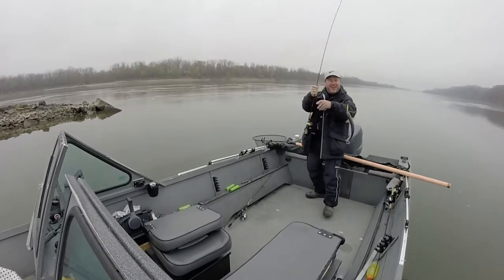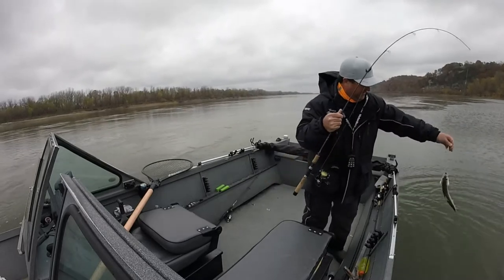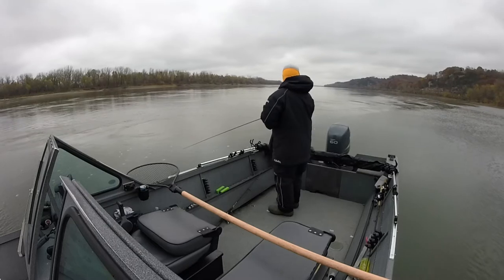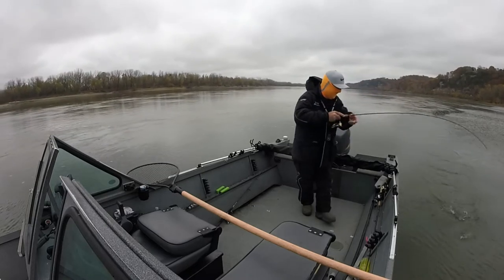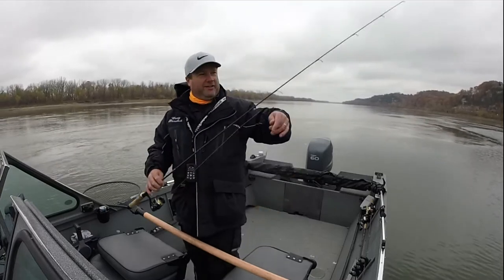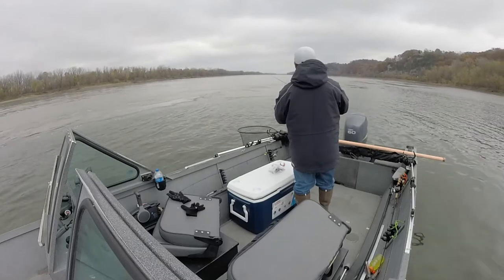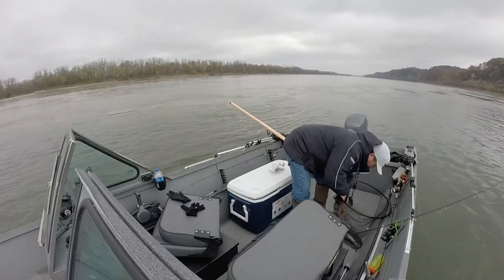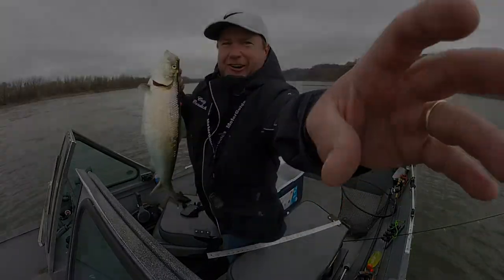STATE OF MO RECORD SKIPJACK ON BINKS SPOON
11/12/17 MISSOURI RIVER, MISSOURI USA. 3.0 POUND SKIPJACK.